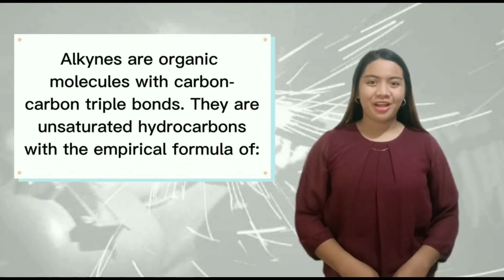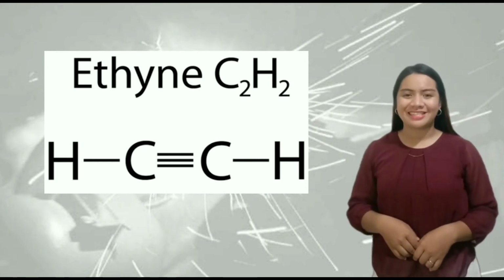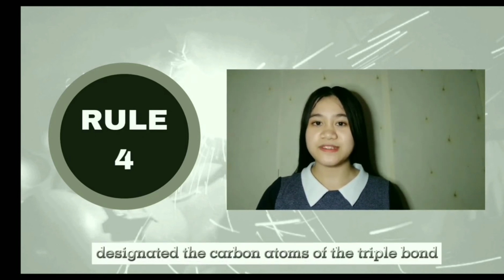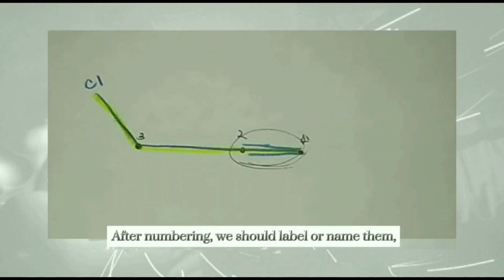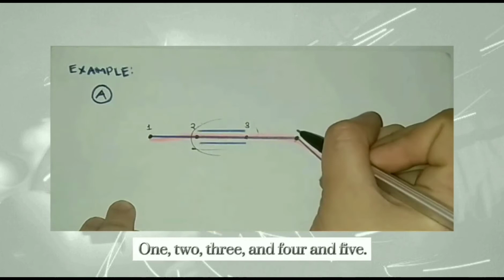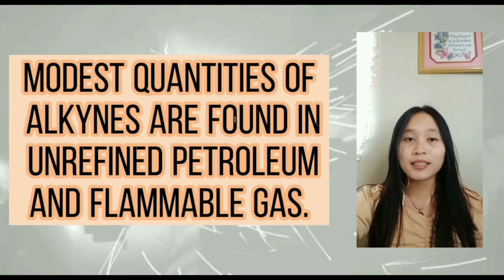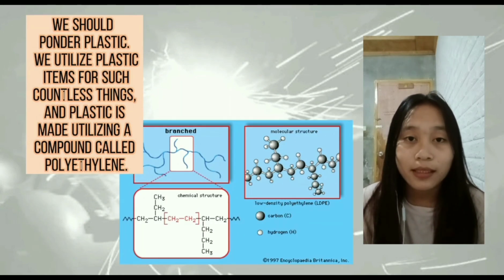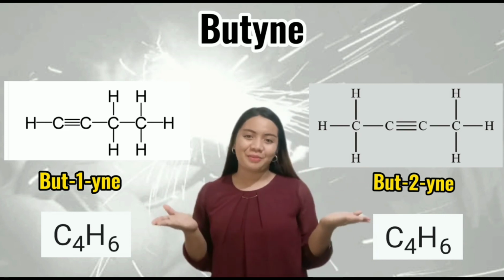Group 3 (Carbon)- Alkynes